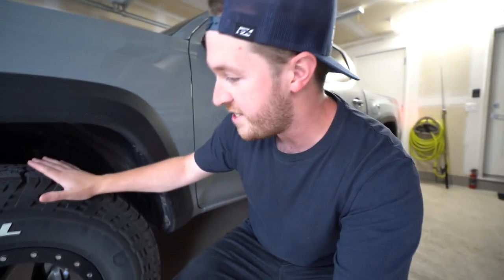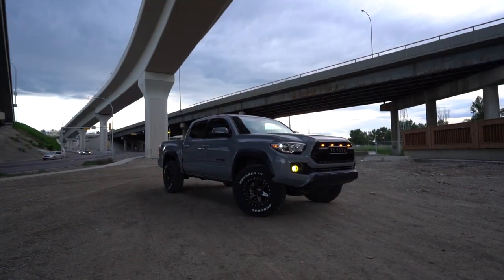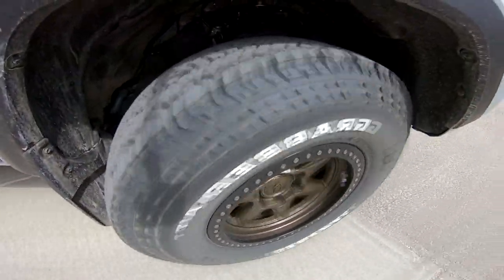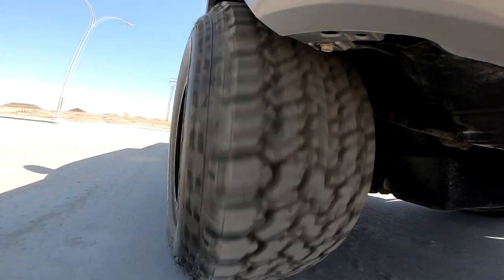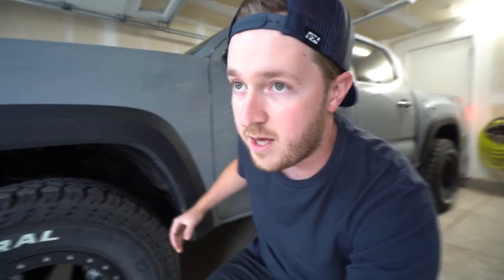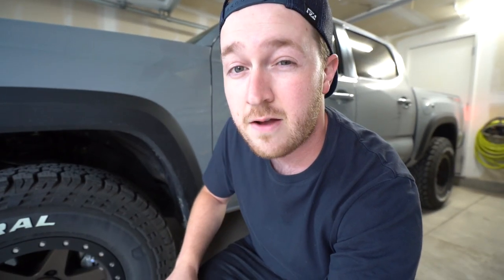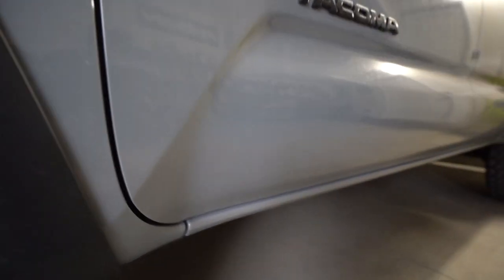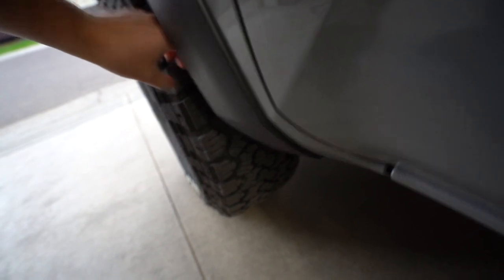2020 Tacoma Rubbing on 265/75/16 General Grabber A/Tx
I've taken the mud flaps off the front because they were rubbing pretty badly! Should I leave it? Try and dremel / cut away the flaps better? Will they affect off-roading performance / capabilities or get in the way and damage/ break?

My TOP Recommended DASHCAMS:
Blackvue DR750S-2CH
Blackvue DR900S-2CH
Viofo A129
Viofo A119 V3

DETAILING PRODUCTS I USE:
Griots 6" Polisher
Gyeon Quartz
Adams Polishes